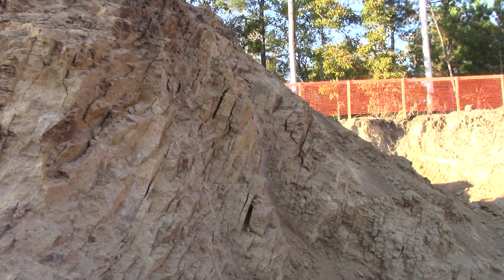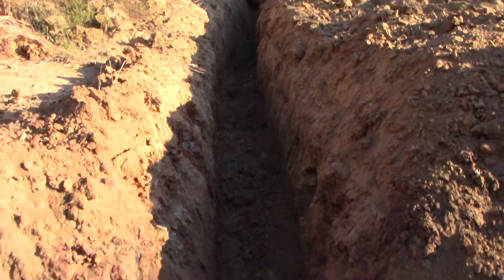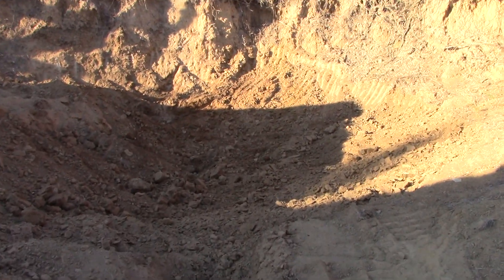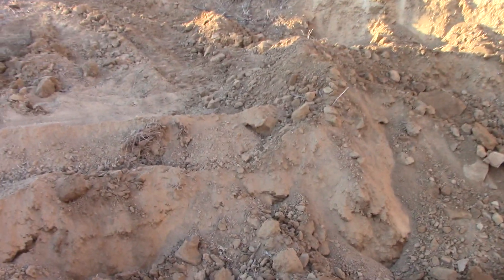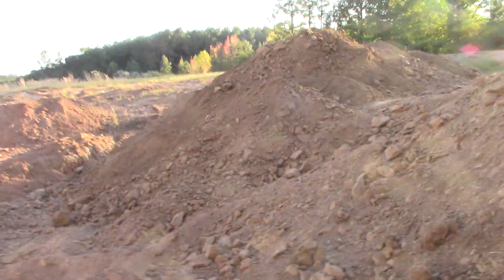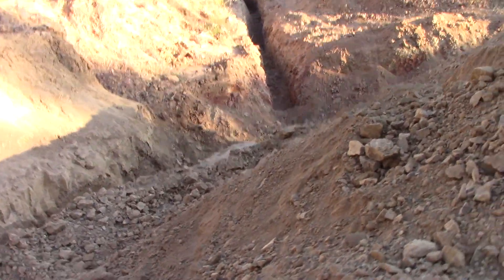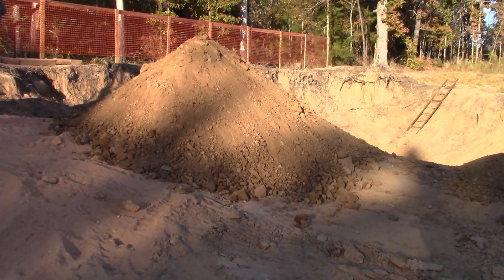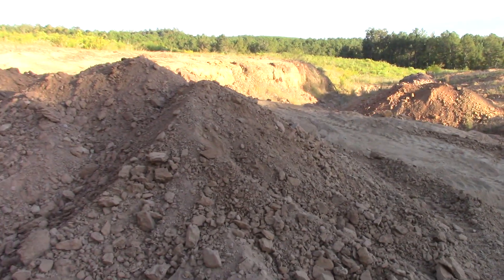We Excavated Ore Near Our Property Line At The Worthington Diamond Mine And Dug Another Drain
Our mine began with an open pit near our neighbor's property line where 12 diamonds had been found within 80 feet of our border.  After digging farther away from that starting point, we moved back to excavate near our property line at The Worthington Diamond Mine.  We are located just a short distance outside of Arkansas' Crater of Diamonds State Park.  Ours is the only, active diamond mine in the USA and is a portion of one of the seven, known, diamondiferous intrusions located within three miles of the state park.